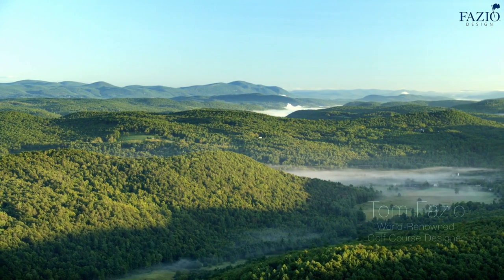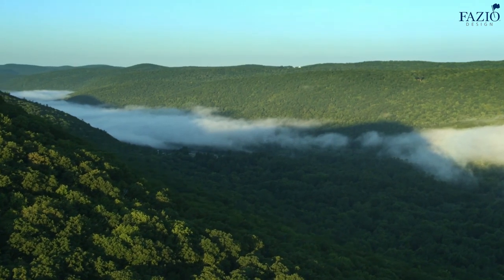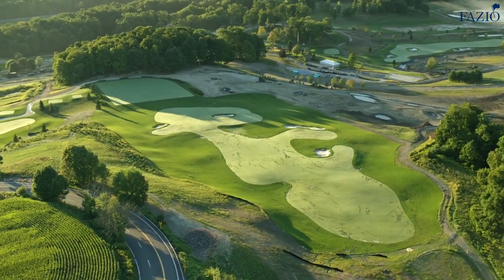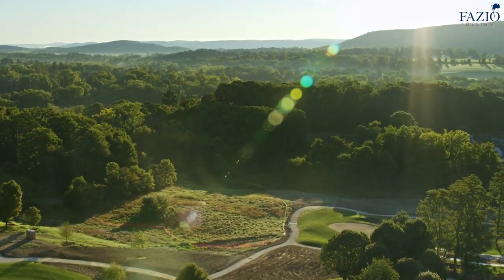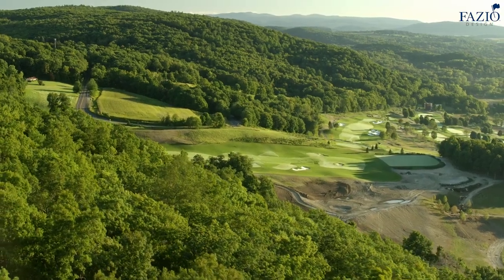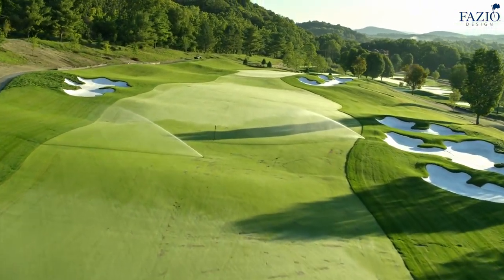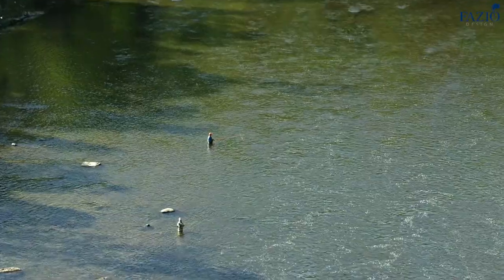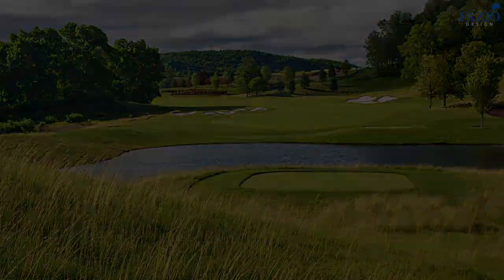Silo Ridge, Amenia NY - Fazio Design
Silo Ridge Field Club in Amenia New York was designed by Tom Fazio in 2016.